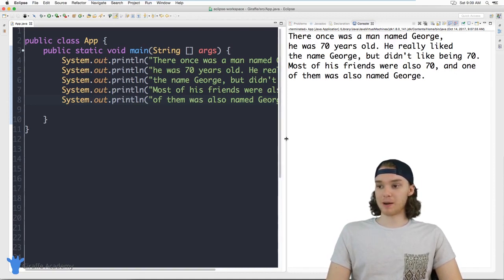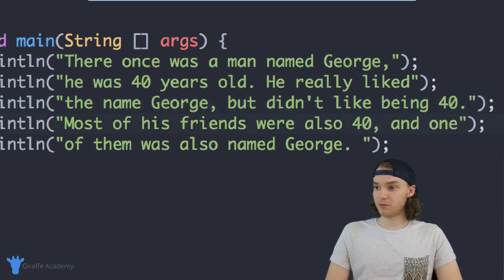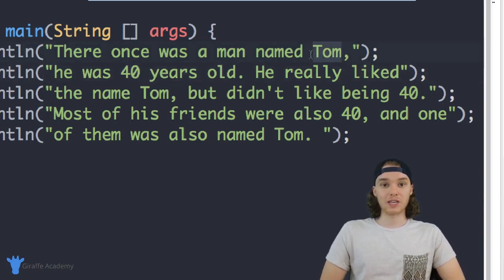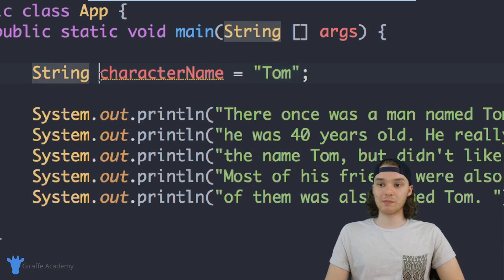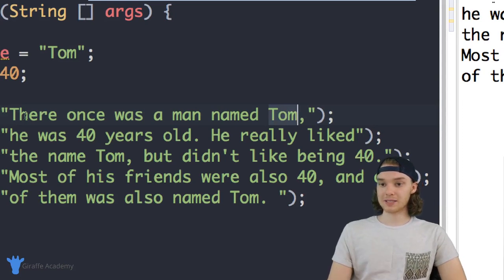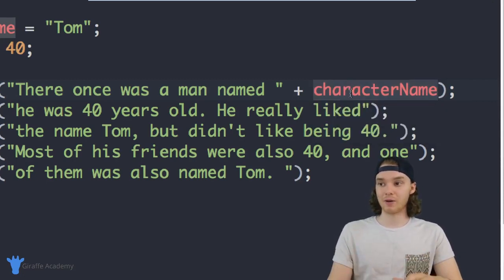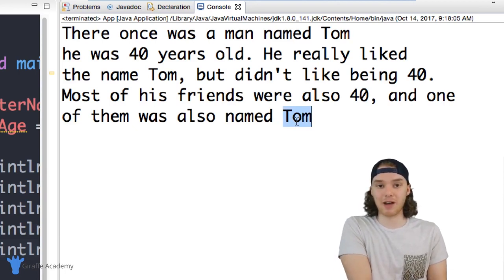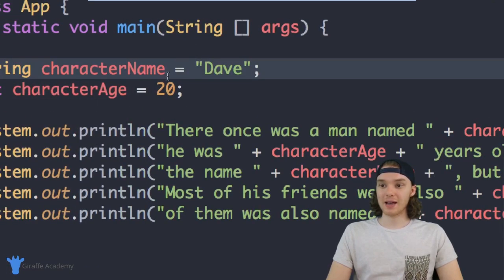Variables | Java | Tutorial 5 | Mike Dane